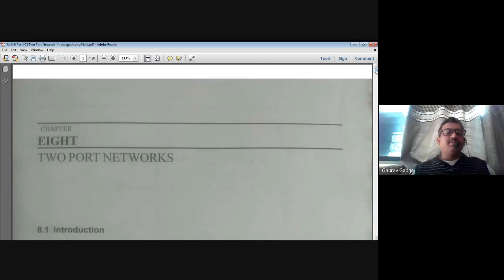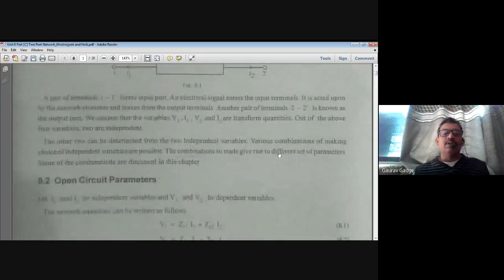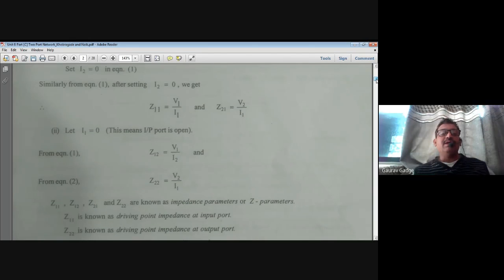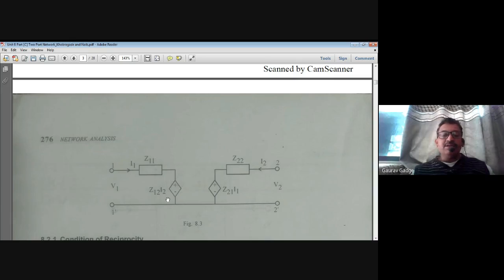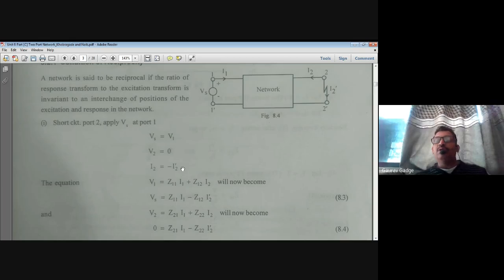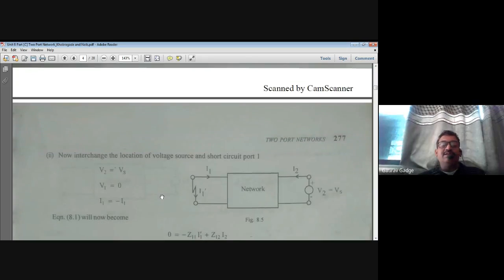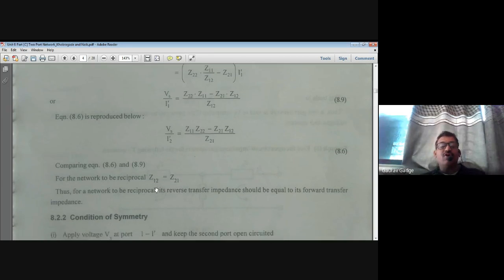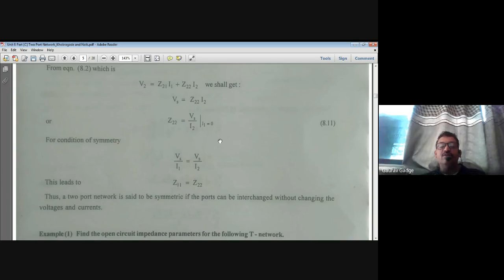Unit 6 Part [C] Two Port Network* _1] Impedance Parameter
*Video details -
Time = 9:52 min;
Topic = Unit 6 Part [C] Two Port Network*
 _1] Impedance (Z) Parameter._

All students are also informed to write notes related to *the portion covered in video* in your class copy.
 *Notes Unit 6 Part [C] Two Port Network* _available_ on Google classroom.